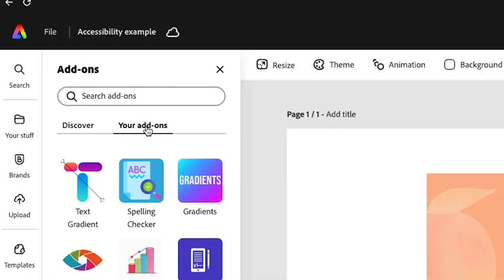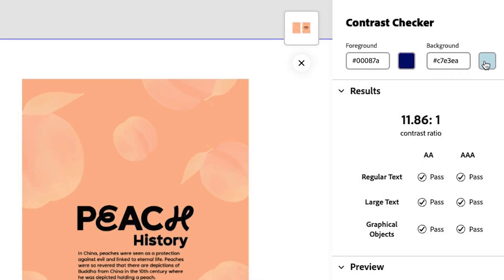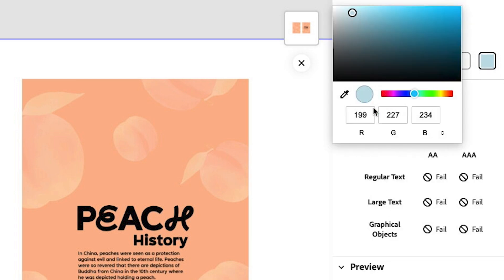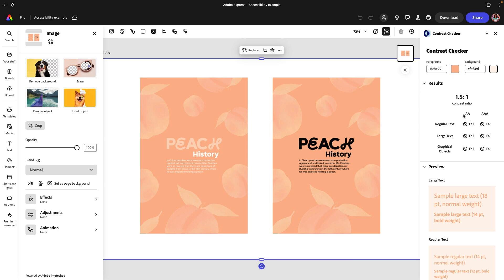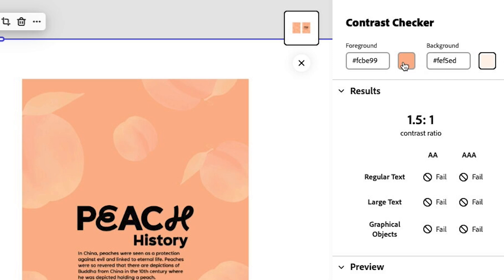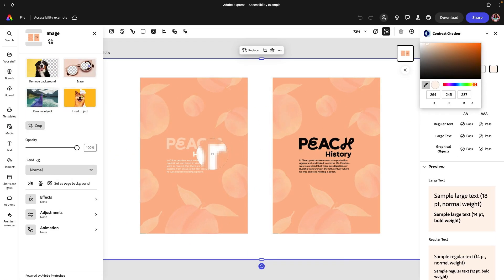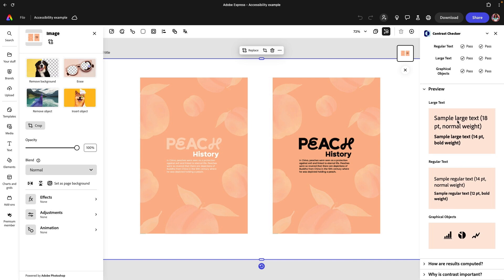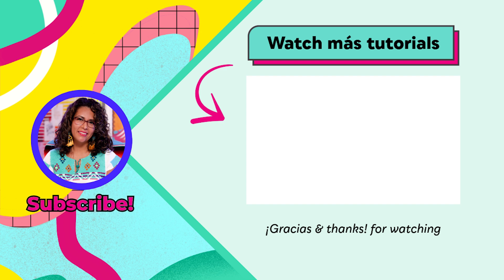Adobe Express Contrast Checker: Contrast Compliance Made Easy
Ever wonder if your designs are contrast-compliant? Then you need the Contrast Checker add-on in Adobe Express! This fantastic feature lets you verify your contrast compliance directly within Adobe Express, saving you the hassle of using other apps or websites.